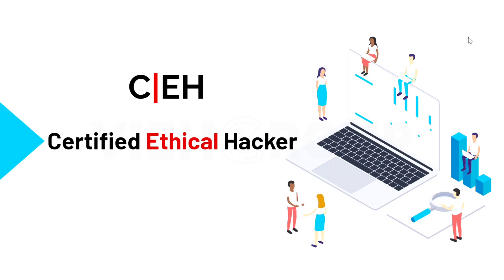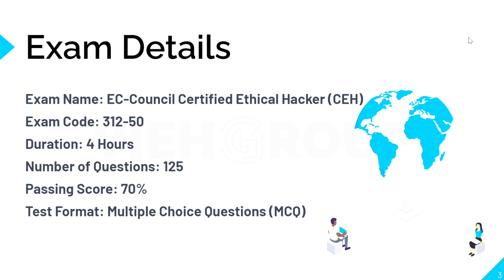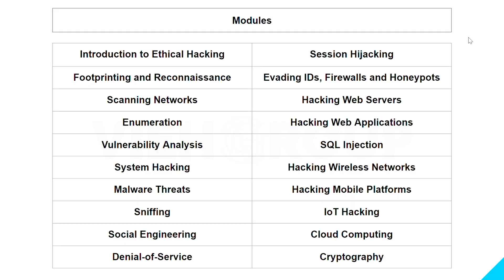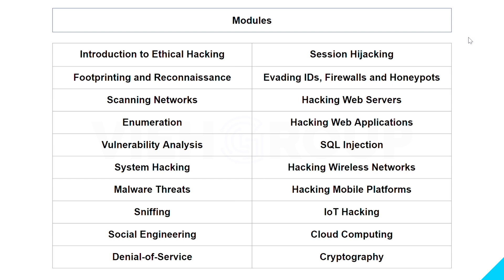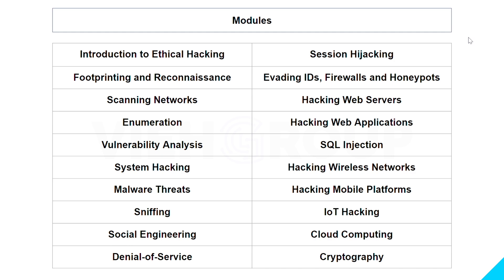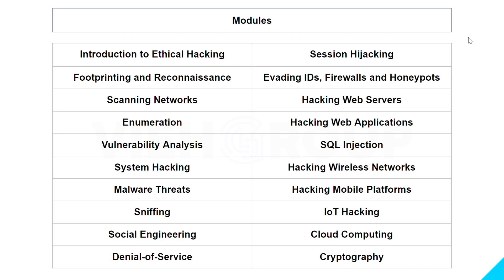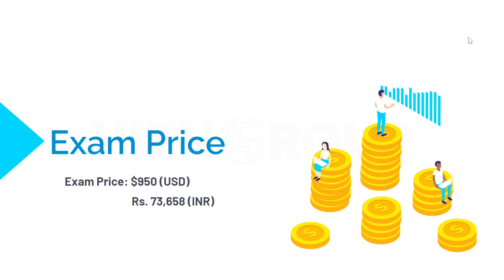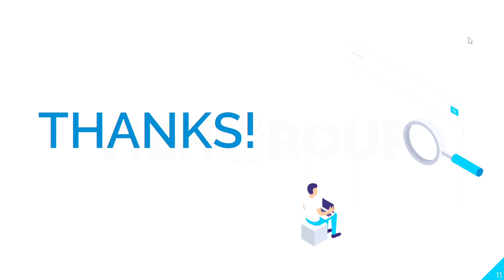CEH Certification All Details | Exam Details | Contents | Price | Eligibility Criteria | Questions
So, In todays video we'll talk about EC-Council CEH Certification and will understand how someone can Crack it